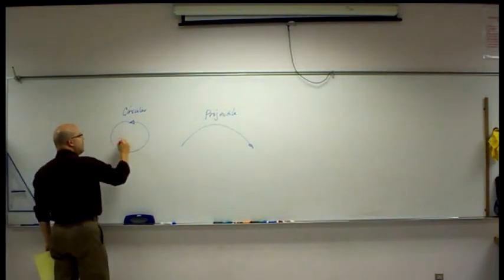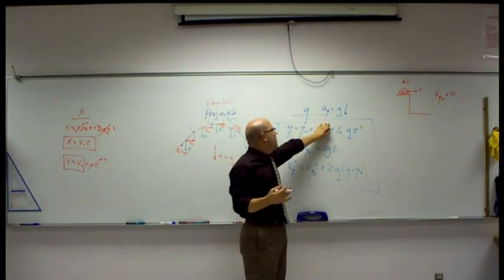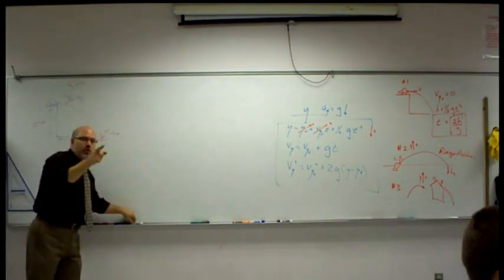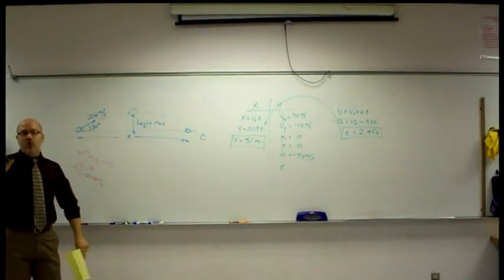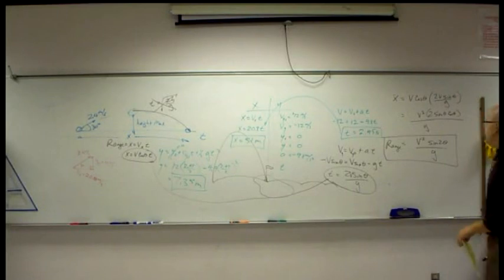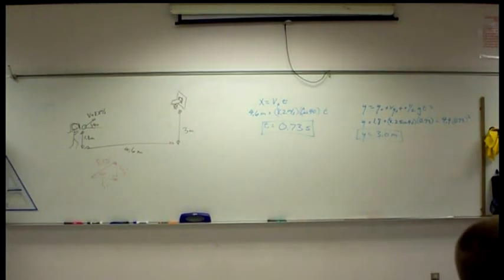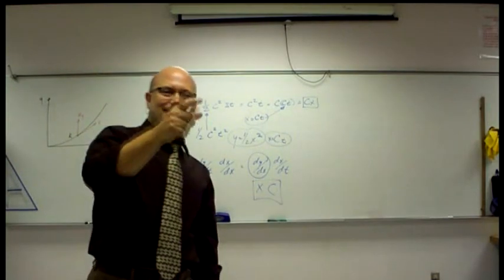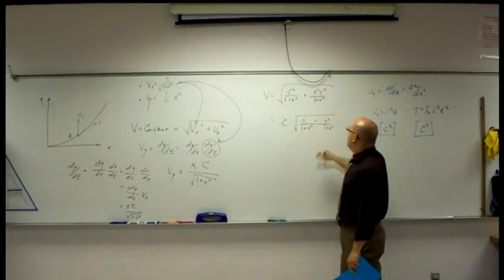#05 Kinematics Day 5